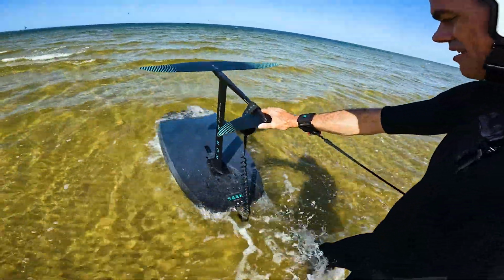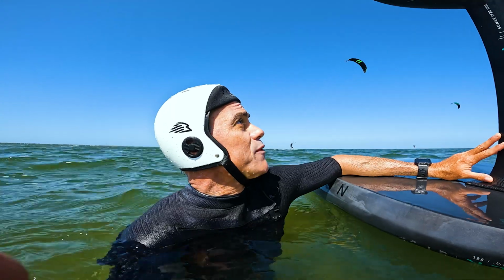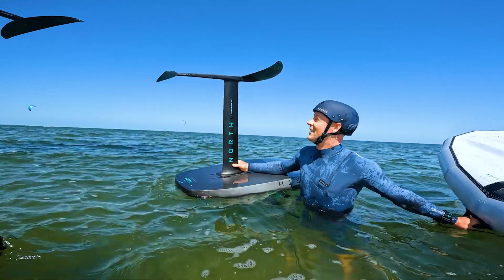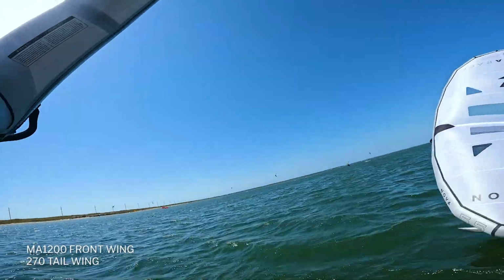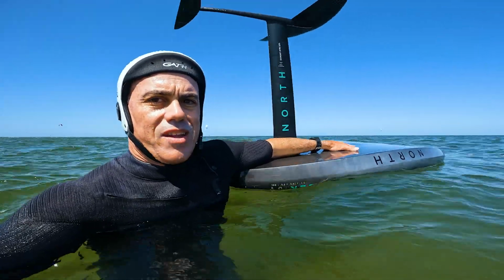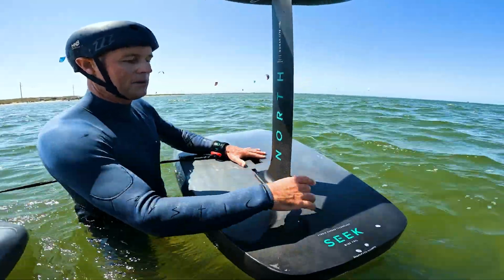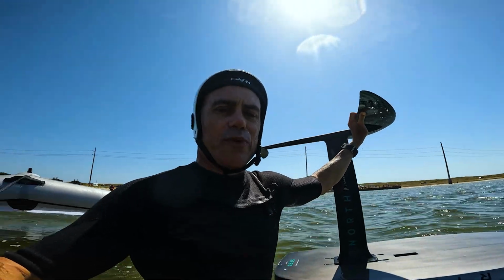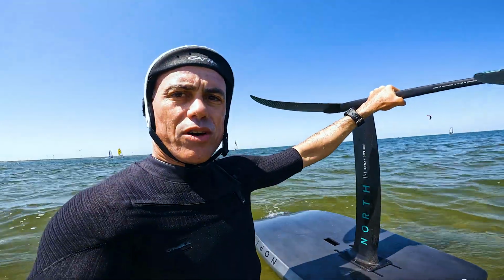2022 North Seek & MA Foil Review with Designer Hugh Pinfold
Matt Nuzzo and North designer Hugh Pinfold test the 2022 North Medium Aspect full carbon foil range as well as the 2022 North Seek wing boards.